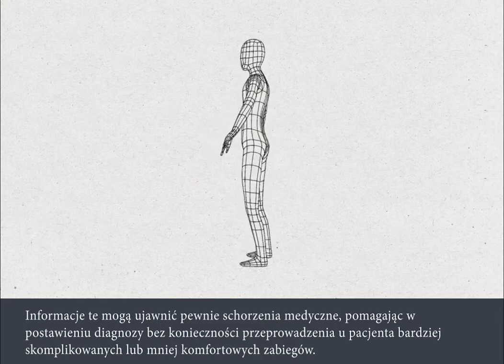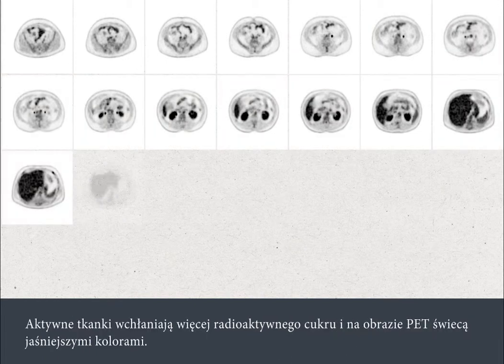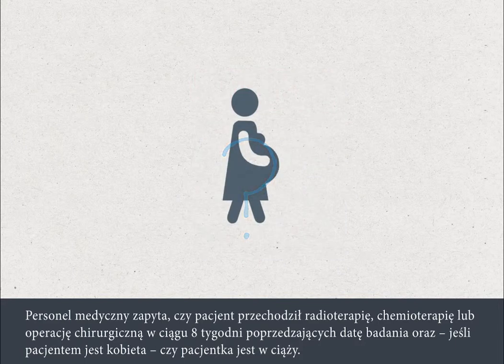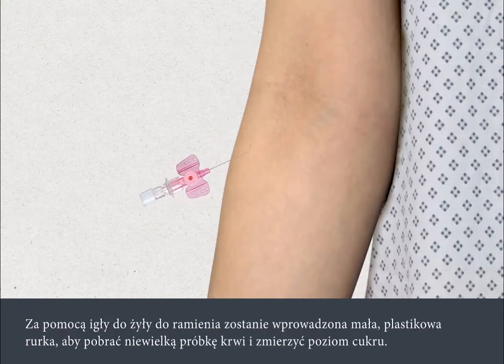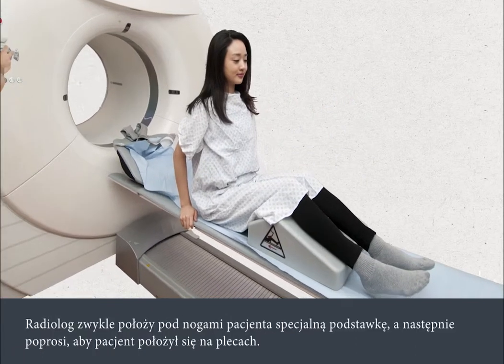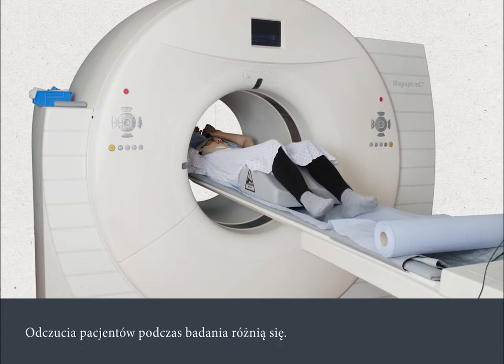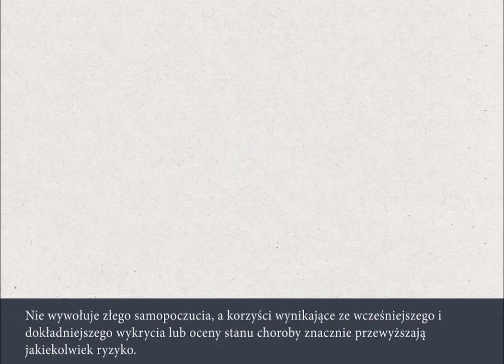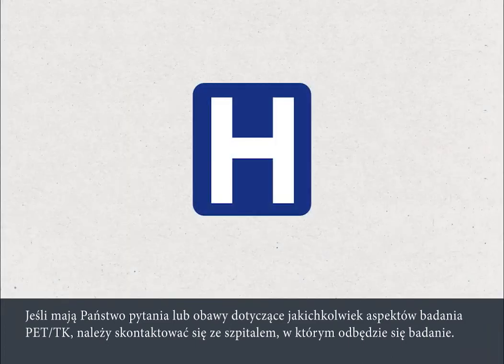PET CT (Polish) / Mając skan PET-CT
In this film, we’re going to tell you what to expect when you have a PET CT.